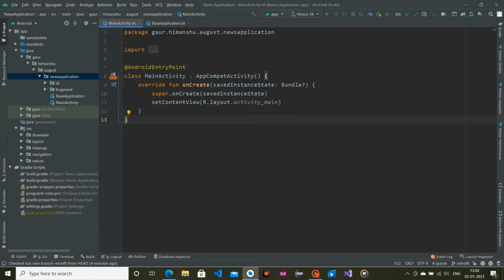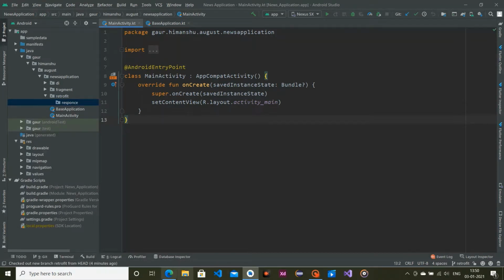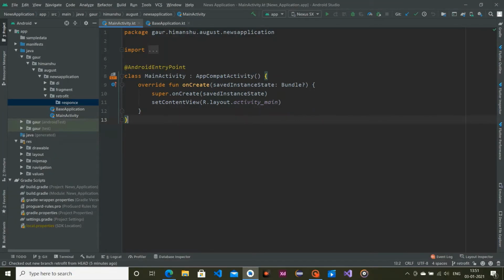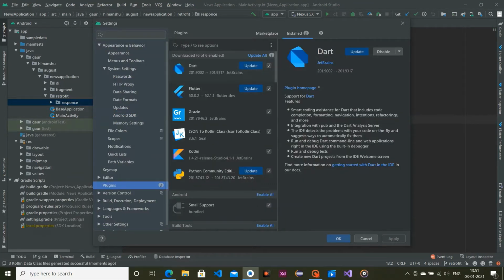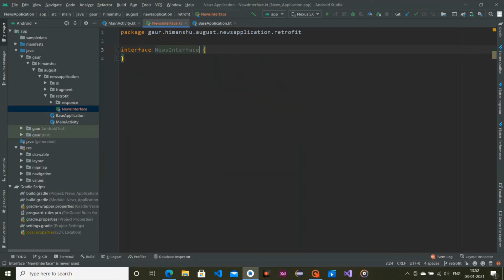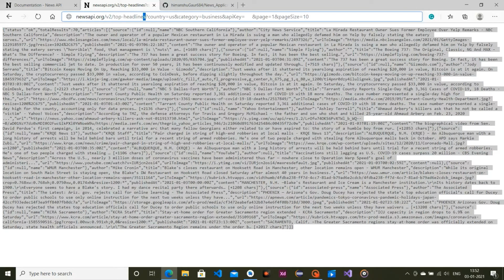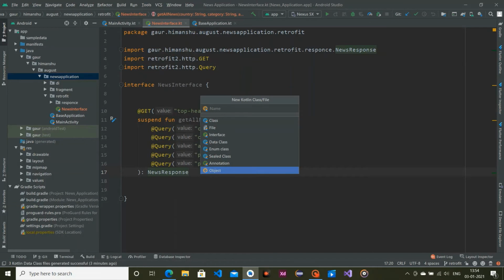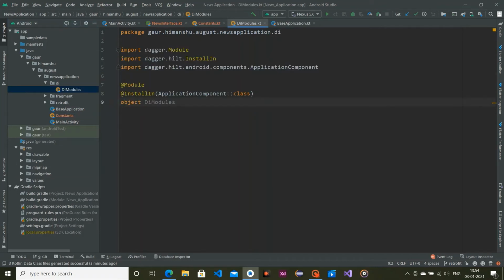News App PART-5 | MVVM | Paging 3 | Dagger-Hilt | Retrofit | Data-Binding | Navigation Components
Hey Guys, In this part we are going to setup our Retrofit